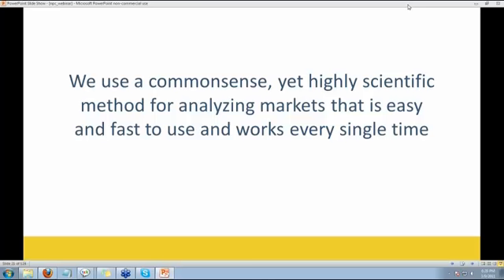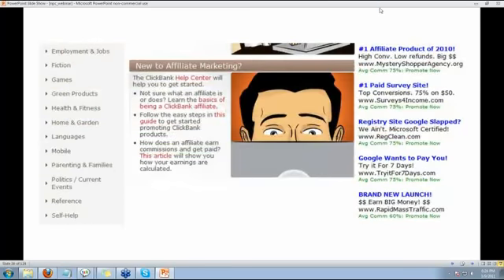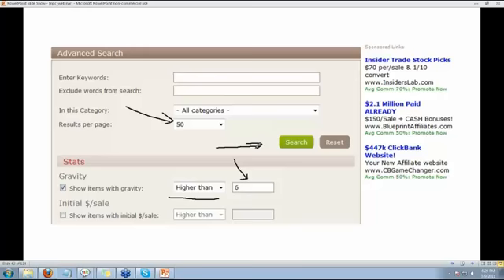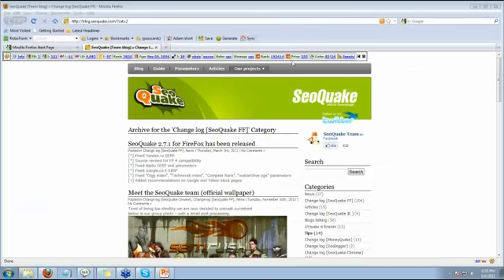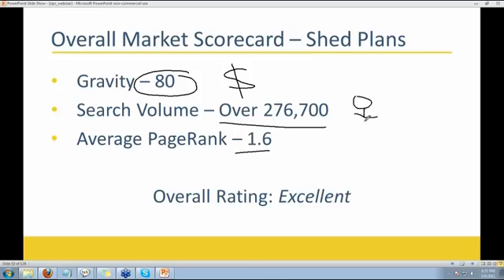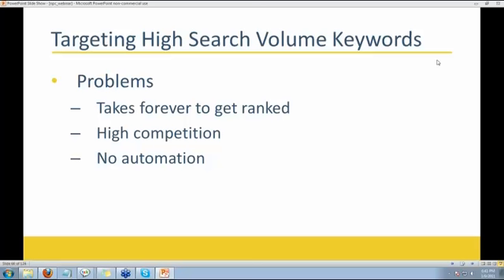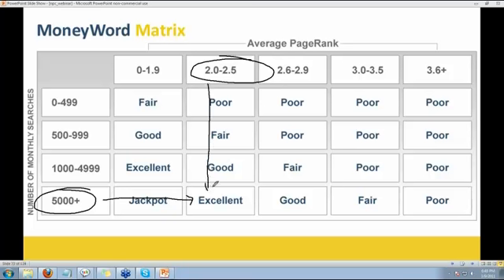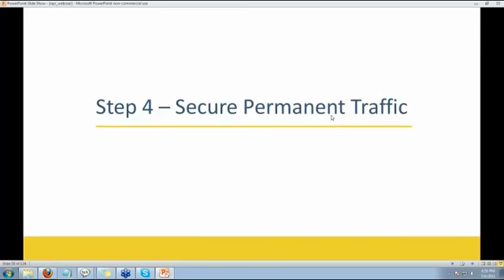How To Built Economically Bullet Proof Online Business.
Bina web yang "tahan lasak" dan "melekat" lebih lama di page pertama search engine menggunakan keyword terpilih dan SEOquake.